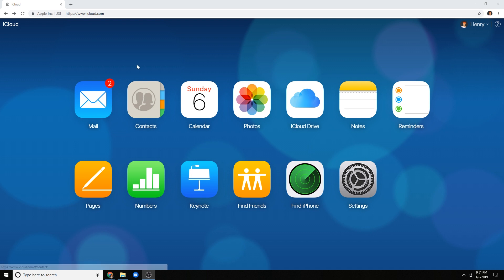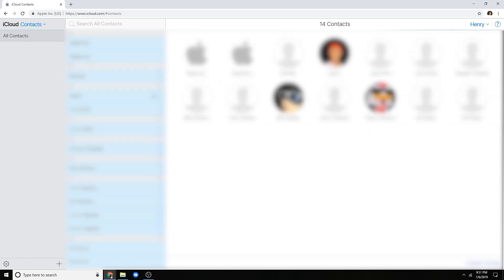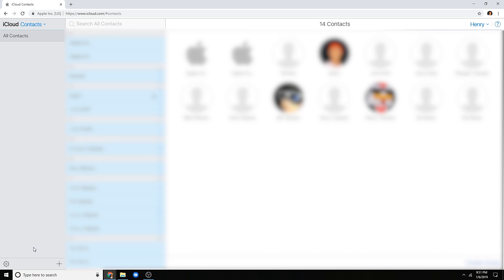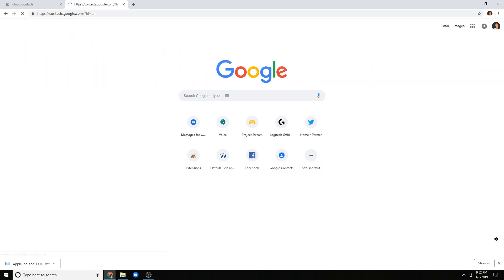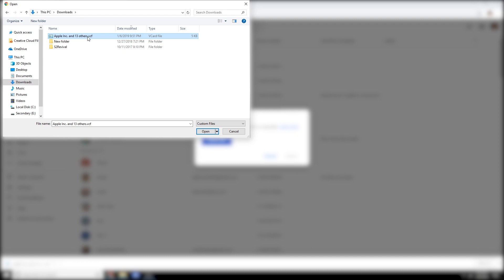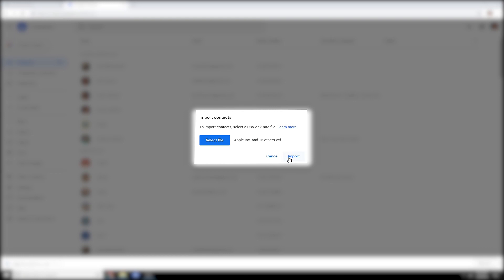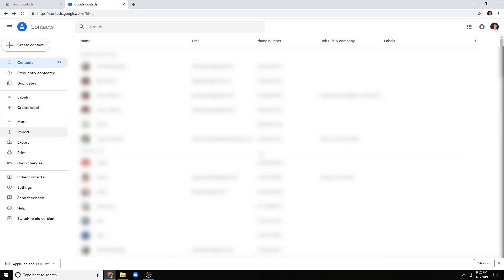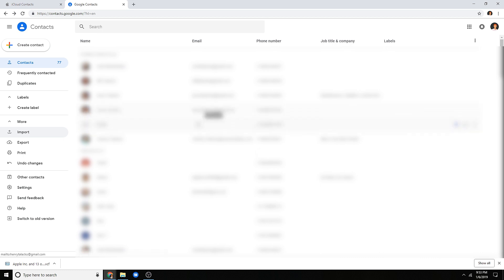Smart Display Duo Video Calling iPhone Contact Fix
This video should help some of you guys with problems getting your Lenovo Smart Display to work with Duo on iPhone.

This is not my typical video, I plan to have a fully edited video coming soon